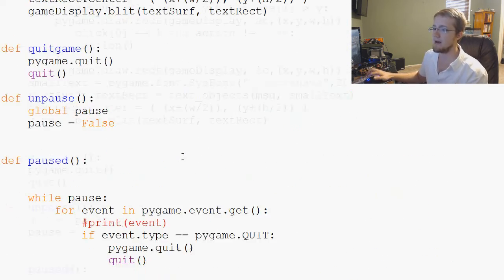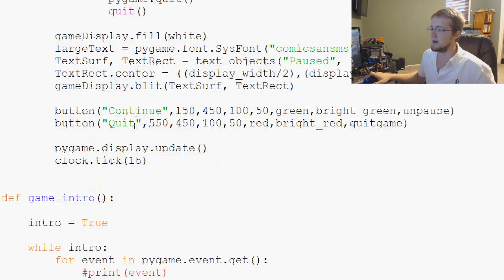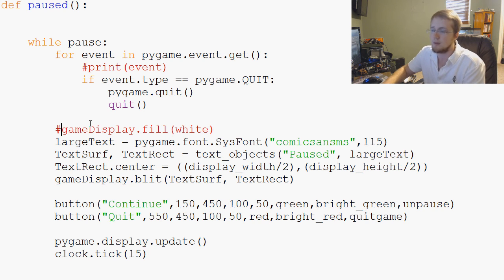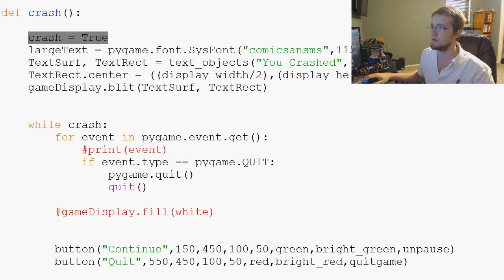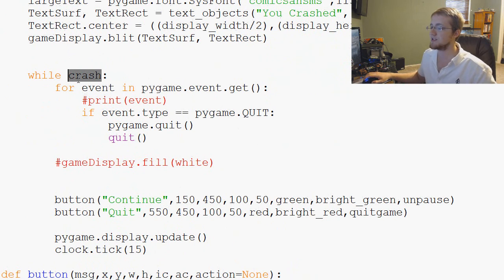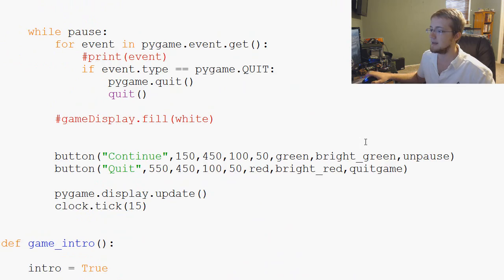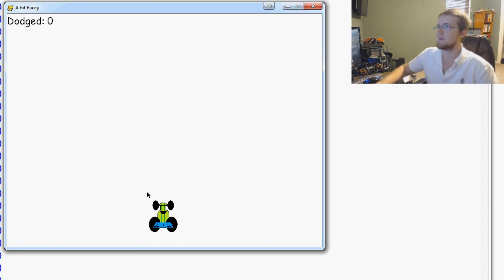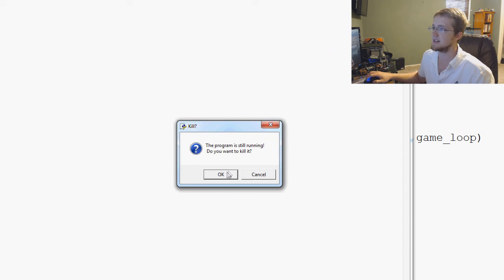Game Development in Python 3 With PyGame - 18 - Game Over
In this PyGame with Python 3 programming tutorial, we cover how to add a better "game over" sequence for our game. The previous game over screen was very poorly done. Since we know how to make a sort of screen informational / gui template now, we should upgrade our game over screen!